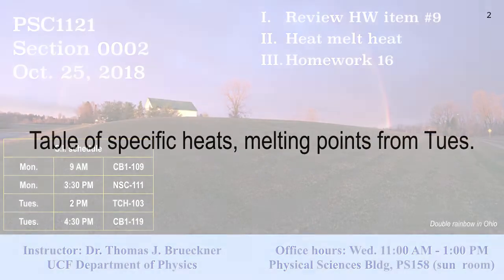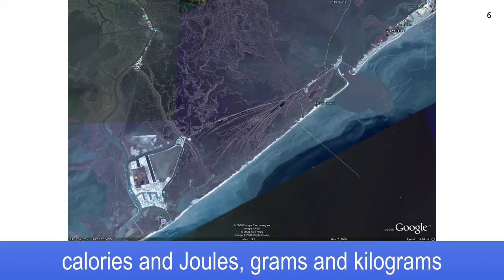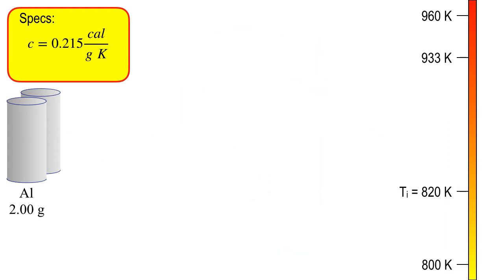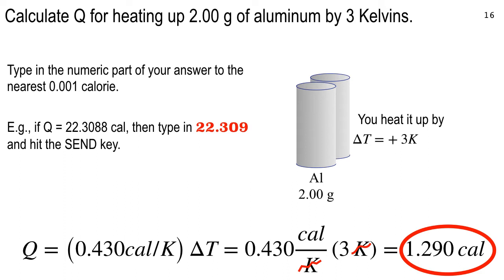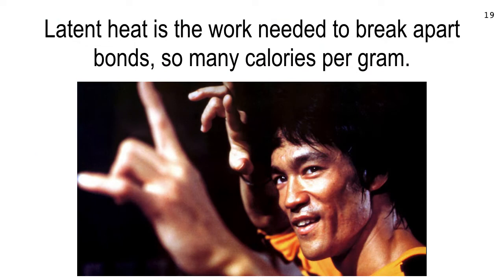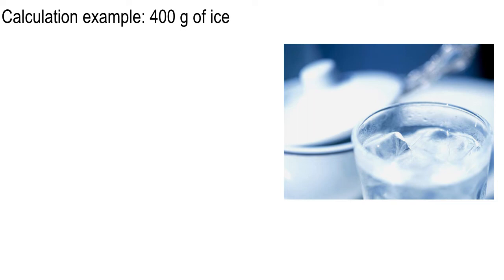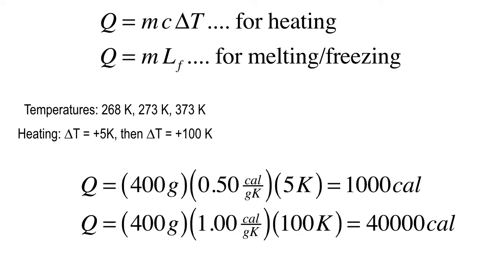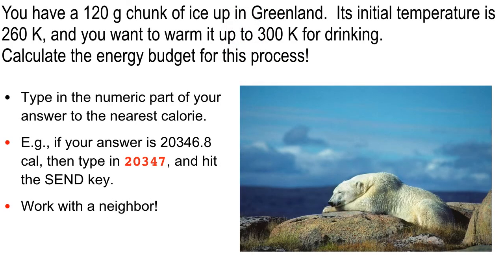1:30 PM Lecture 20, Oct. 25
Heat-melt-heat